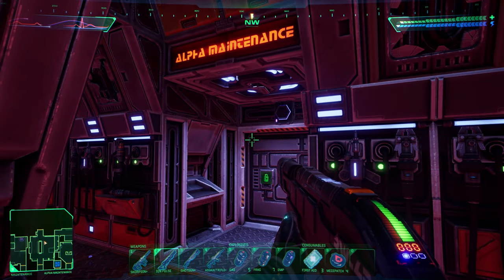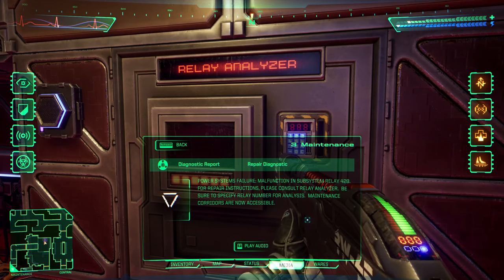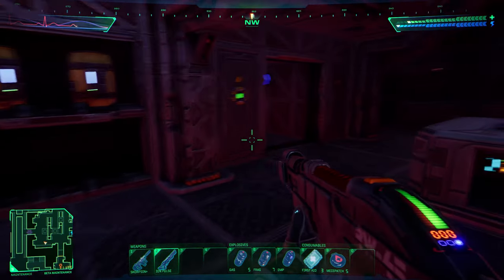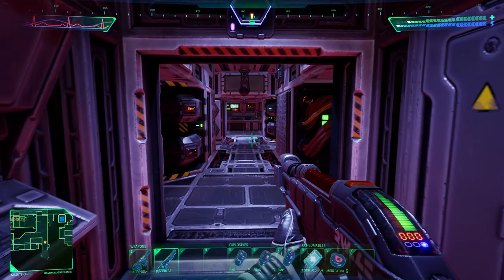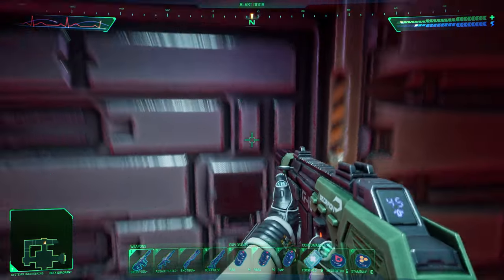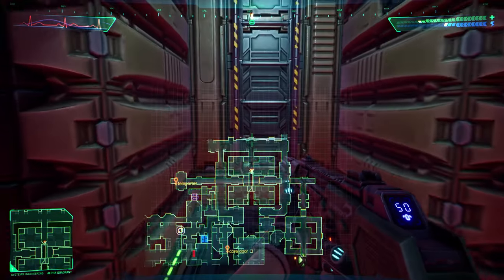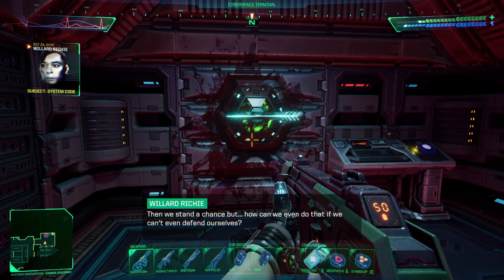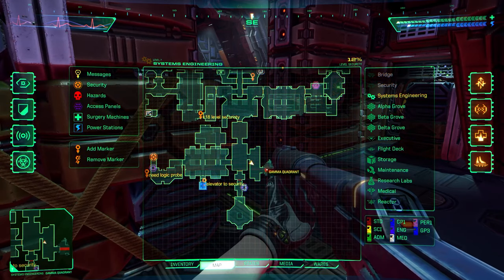System Shock — Jettison (15)